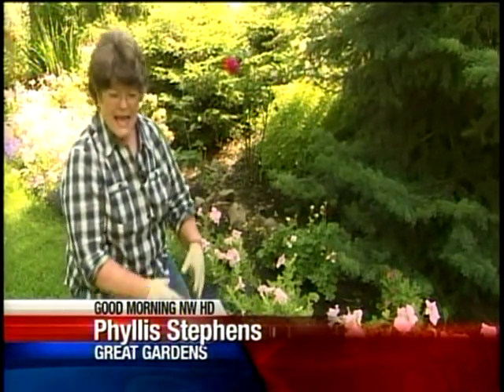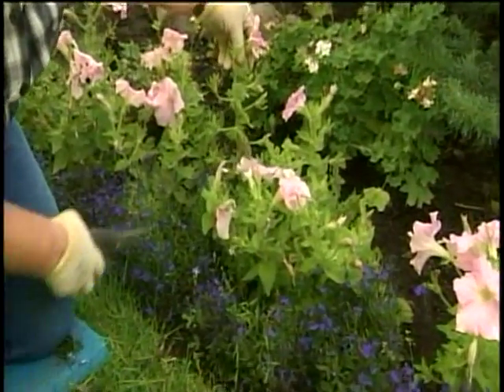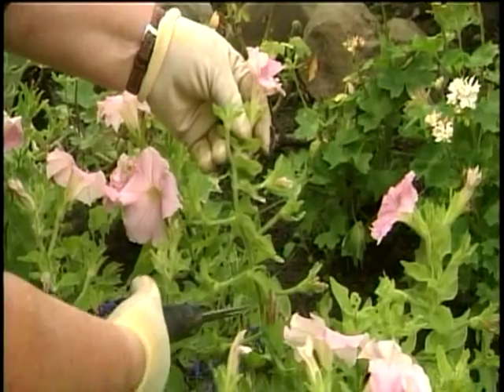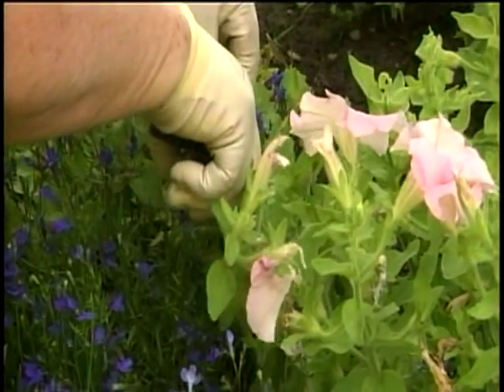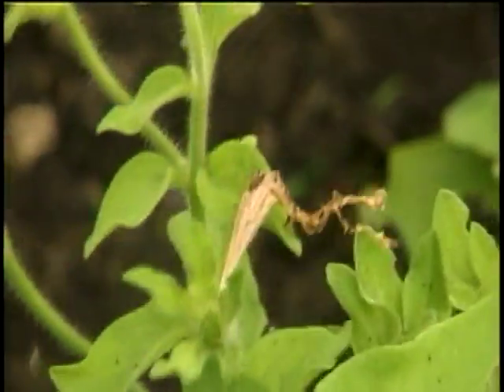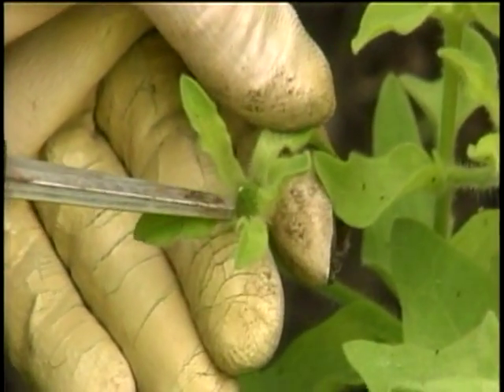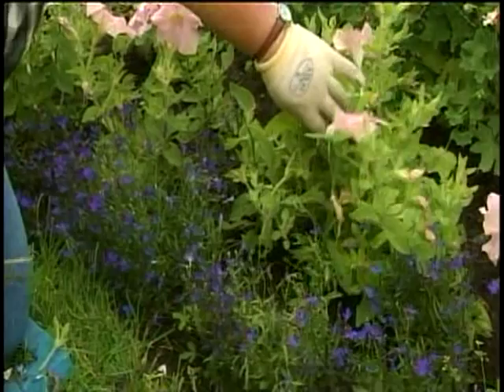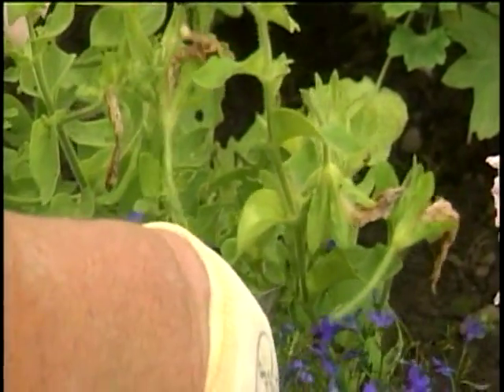Great Gardens: Pruning flowers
KXLY4's Phyllis Stephens shows you how to prune back your flowers.